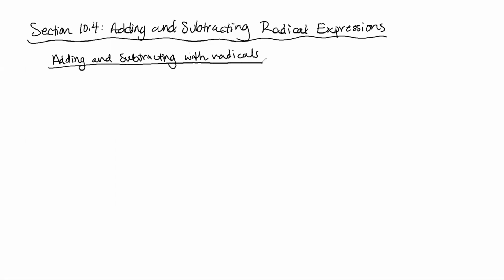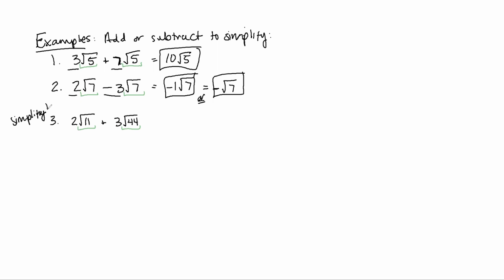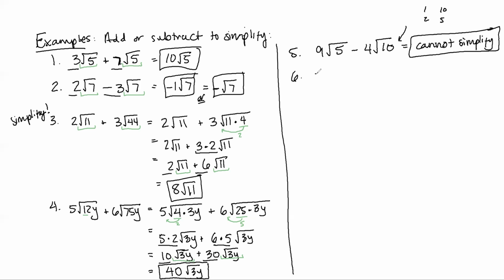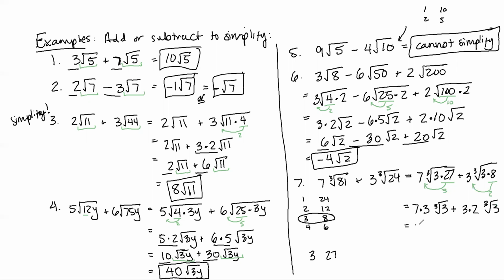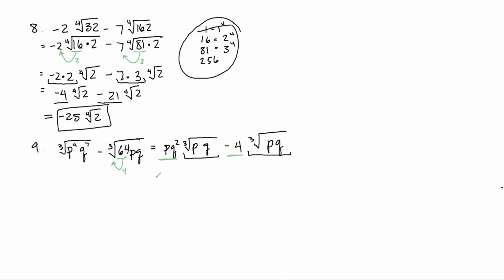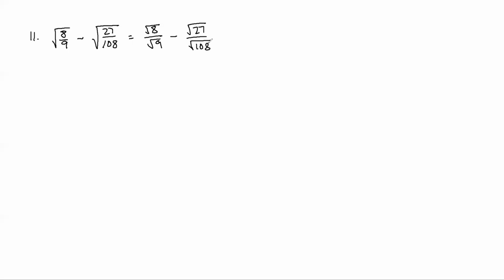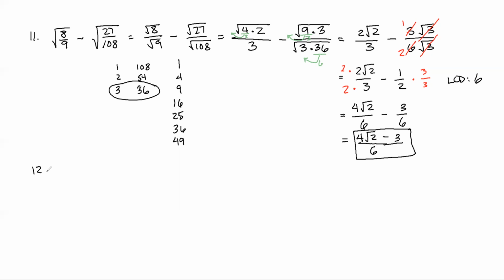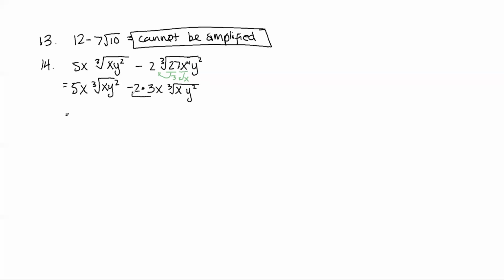Section 10.4: Adding and Subtracting Radical Expressions